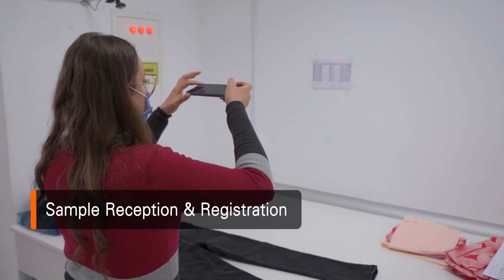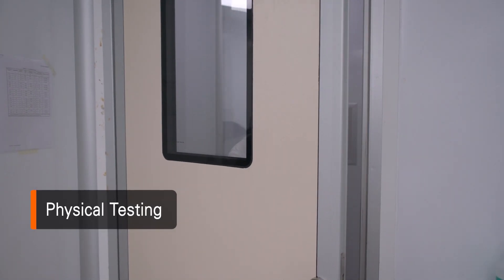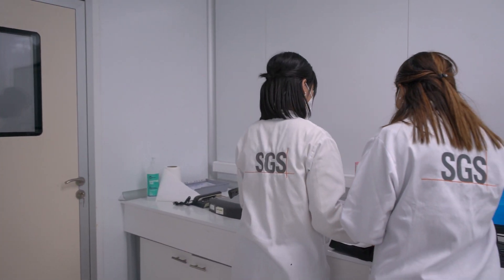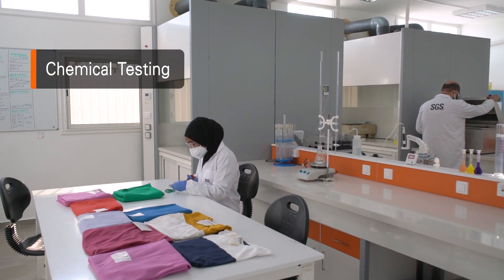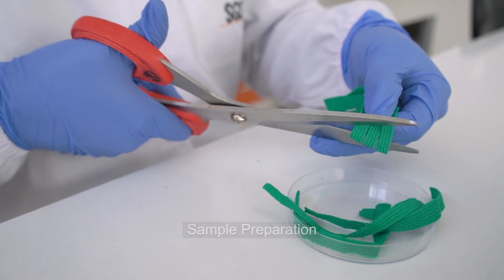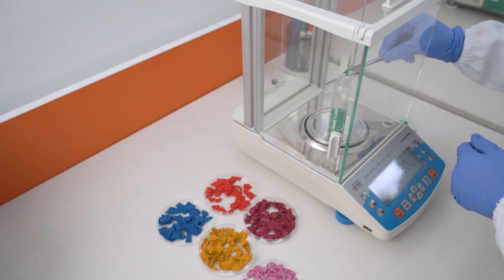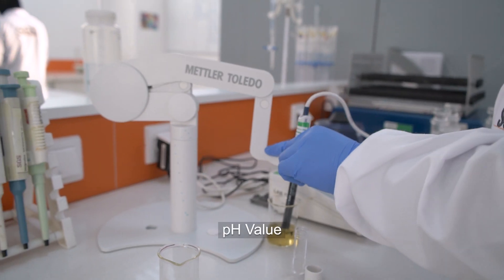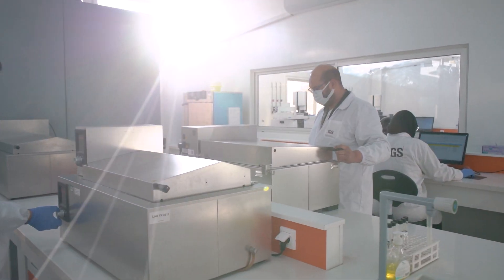SGS Tunisia Textile Laboratory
Welcome to SGS Tunisia!

Discover our physical and chemical textile testing laboratory located in Tunis. Equipped with cutting-edge technologies and with innovation as a priority, our laboratory provides services that will ensure the quality, safety and durability of textile products.